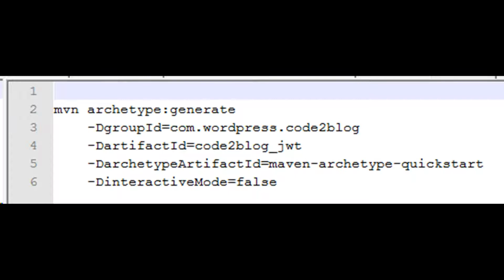java - how to create jwt tokens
Let's learn java
java, java training

Today i will show you how to create jwt tokens with plain java
Related Content :